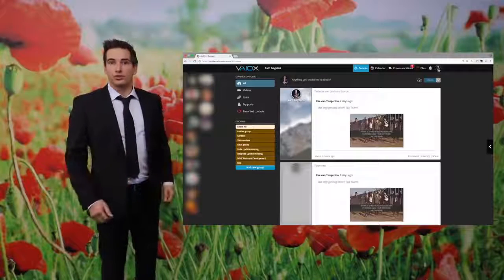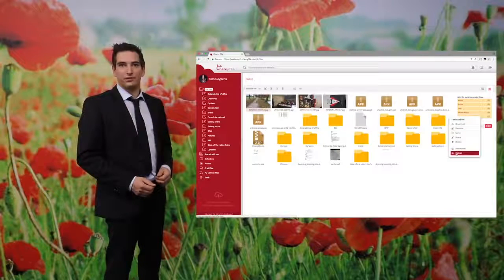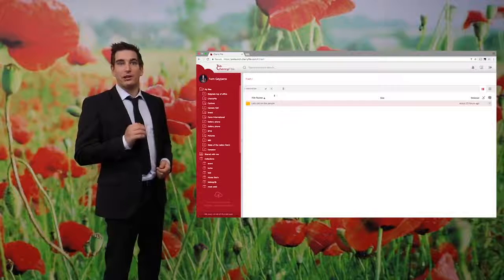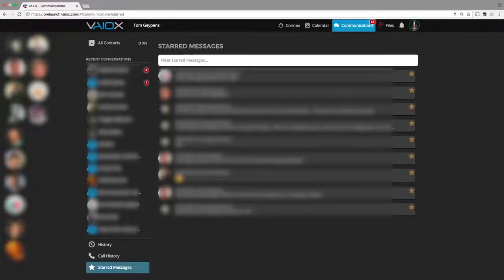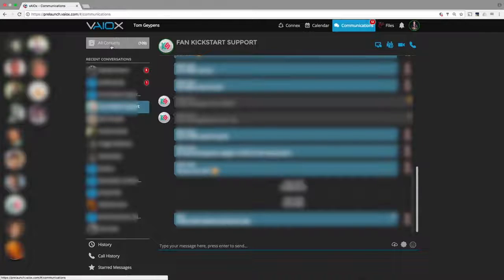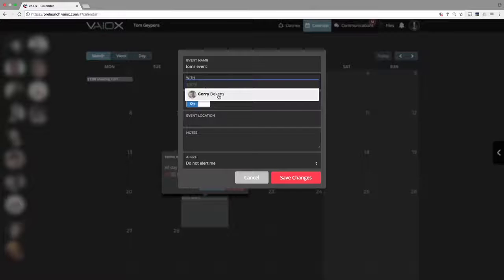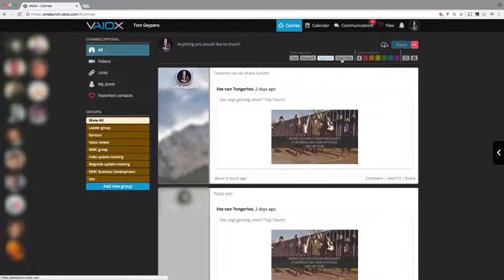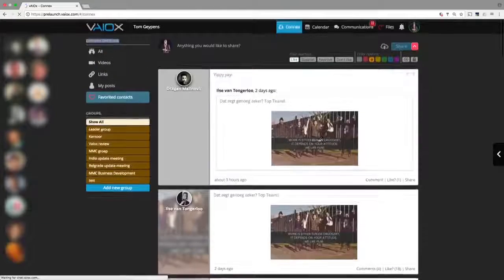VAIOX & CherryFile workshop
SHARE THE MOMENT,
JOIN THE IRISCALL OPPORTUNITY

THE ULTIMATE OPTIMIZED COMMUNICATION AND COLLABORATION PORTAL!

At Iriscall, we are committed to putting our customers first by providing excellent service and great communications experiences through state of the art technology and social networking media.

This is what we do and this is why we exist.

By focusing on our customers, we create meaningful work for ourselves and provide something of lasting value for everyone within the IrisCall Community. As a result, we will be recognised as a great company

Based on a first come first serve basis !

An integrated "Facebook, Skype, dropbox, wetransfer, youtube, ... kind of" social media platform. The big difference is that the people who use, share or promote it earn money through a Co-operative profit share organisation. The users benefit from the profits (advertisement, upgrades, paid services, ...) generated...

- not only by themselves, but also by every person they registered and even several levels deep,
- not only for Iriscall, but also for every partnership company connected to FAN.